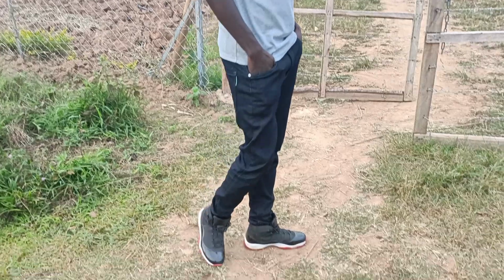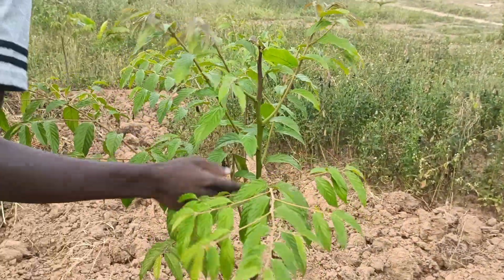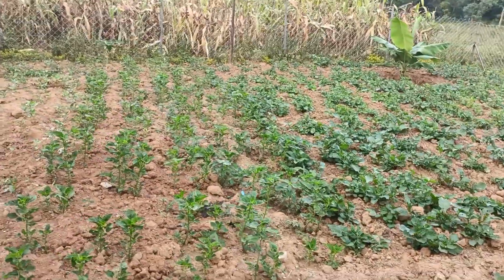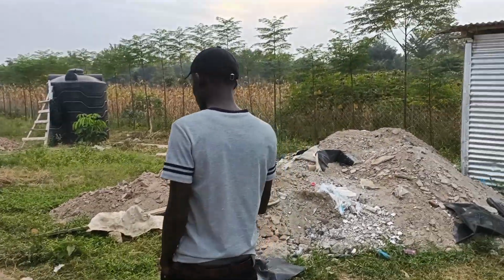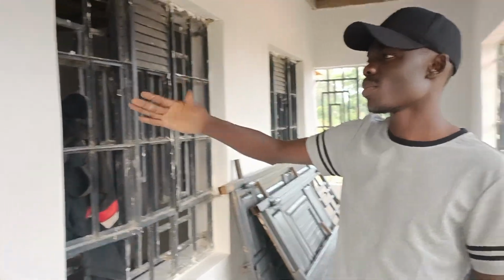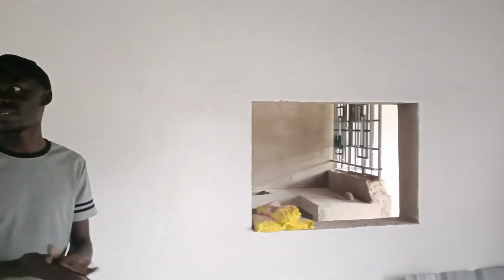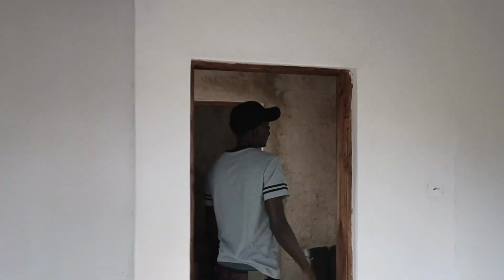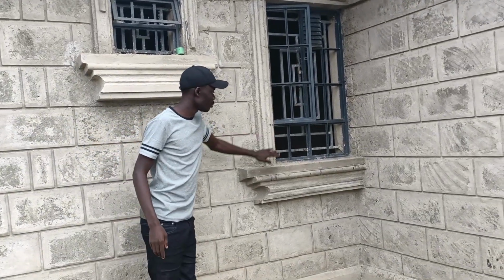My House New look after screeding and skimming